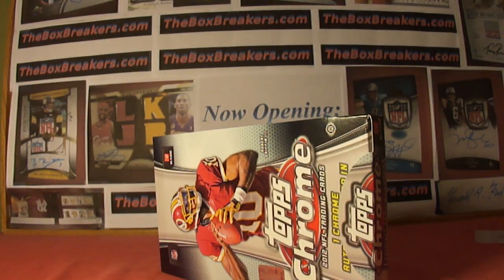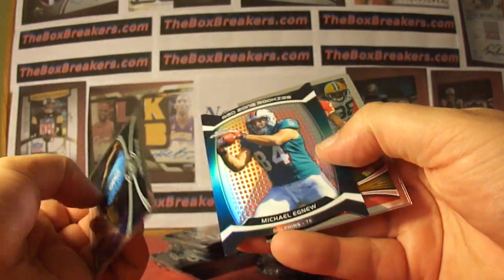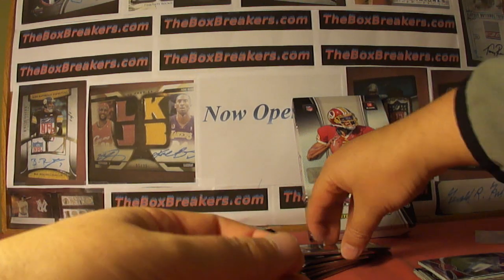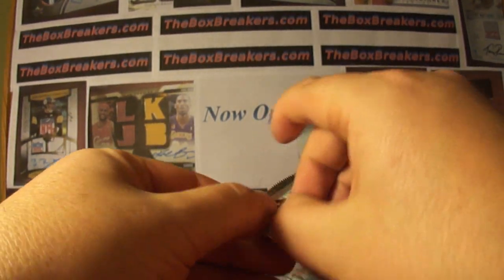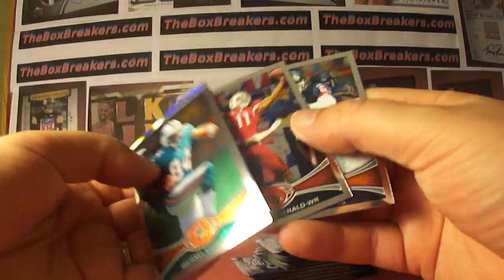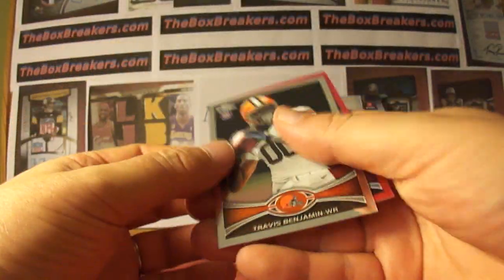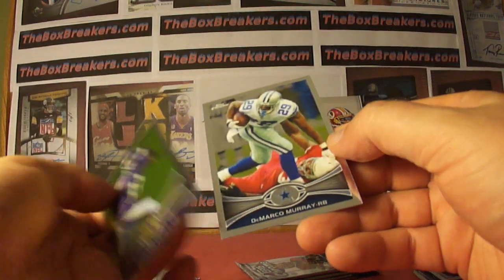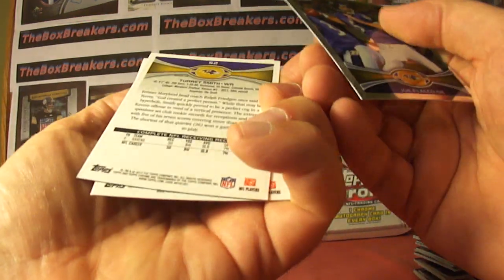2012 Topps Chrome FB Case Box 4 Theboxbreakers.com Group Break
This is part of our full case break of 2012 Topps Chrome FB from TheBoxbreakers.com group breaks. The Casebreakers group breaks cases of new products as they release and team collectors get every card pulled from their team.